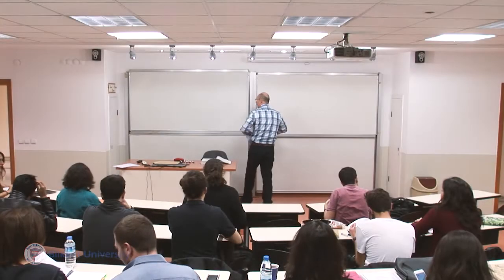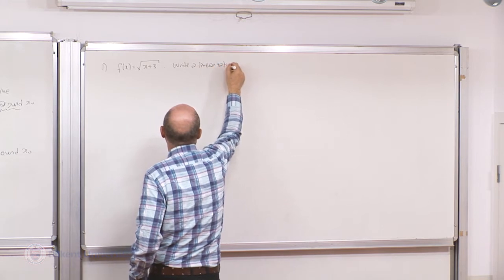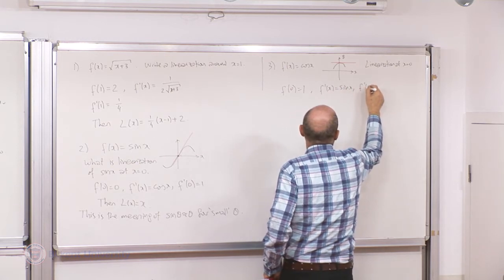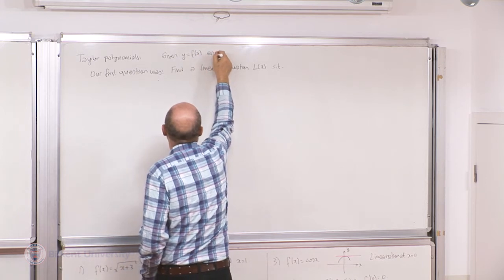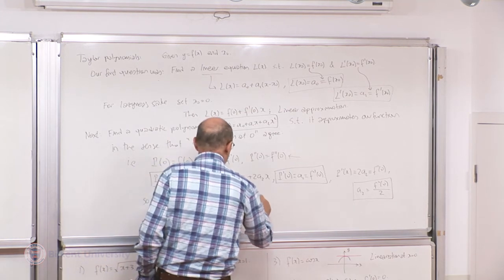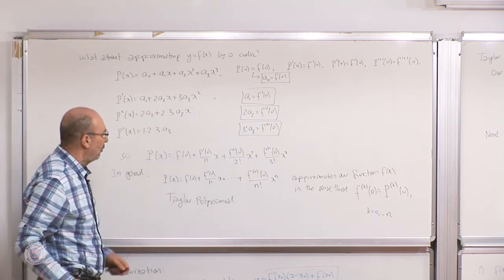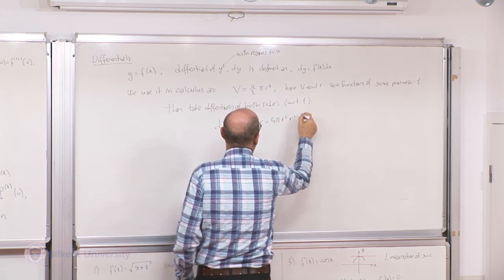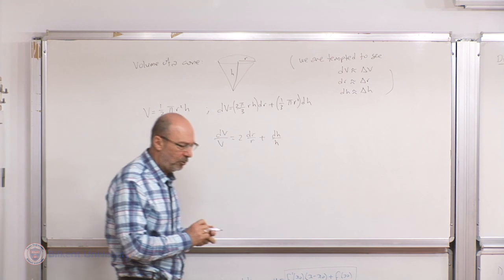Calculus I - Lecture 19 (MATH 101)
Lecture 19: Linearization